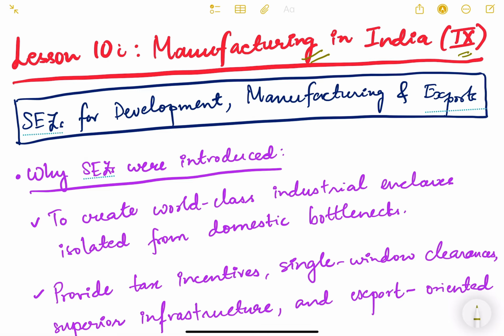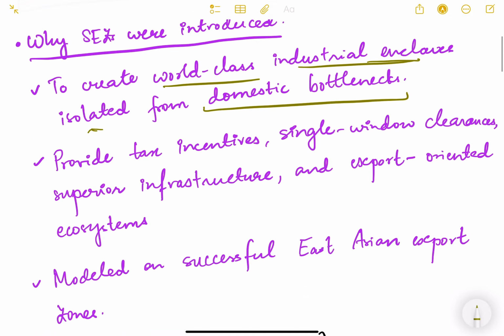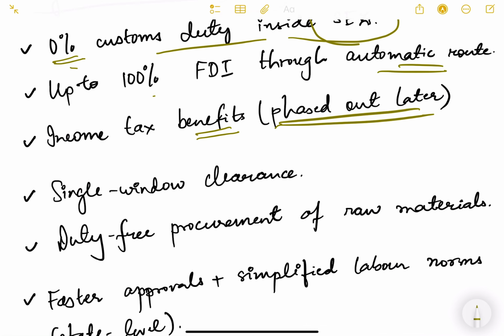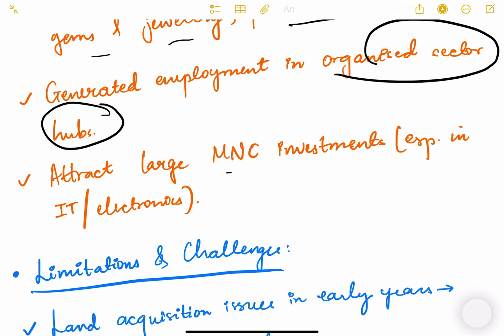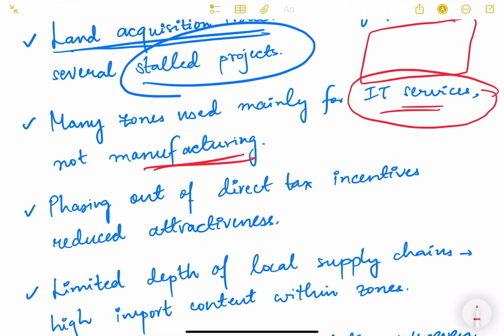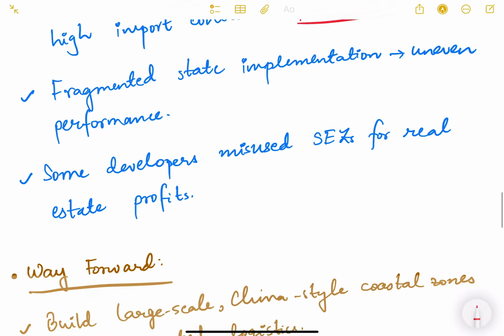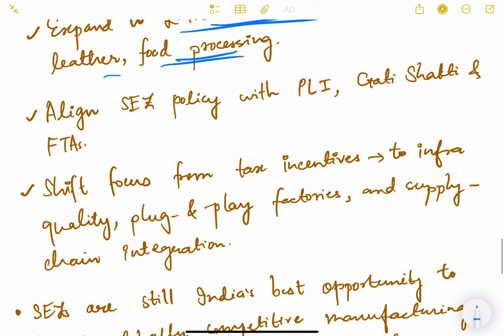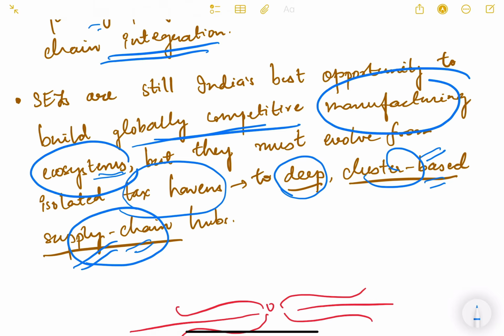UPSC Mains Economy Lesson Series. Lesson 10i: Manufacturing in India (IX).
In this video, we will study about how Special Economic Zones (SEZs) help development of manufacturing and exports.

About the channel and the author:

I'm Akshay Sunil Agrawal, IAS (2019 batch). I secured All India Rank 43 in the UPSC Civil Services Examination on my first attempt. With a Master’s degree in Economics from the National University of Singapore, where I was honored as a gold medalist, my goal is to share what I’ve learned with those who need it the most.

This channel is dedicated to teaching economics and the economy to anyone who may not have access to coaching. I'll be covering the entire UPSC syllabus for free, with a special focus on making these concepts easier to grasp.

Feel free to explore my blog for detailed strategies, resources, and notes that helped me in my journey

If you'd like to connect or follow along, my Instagram is

I hope this channel helps you on your path.